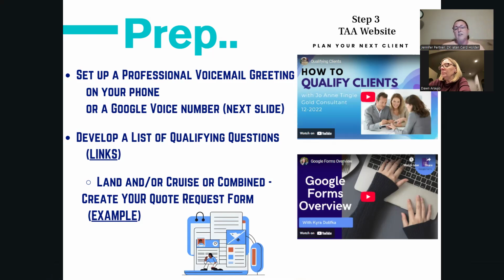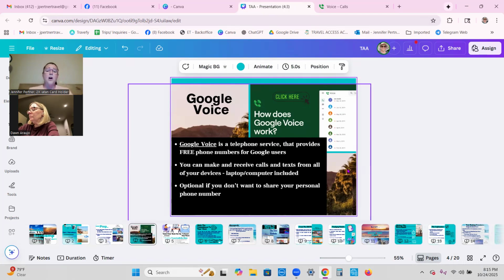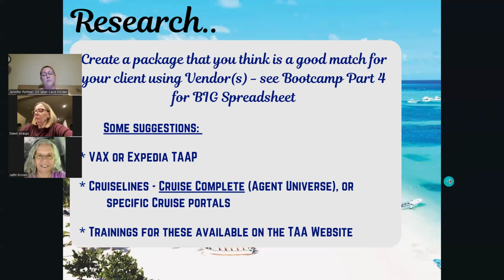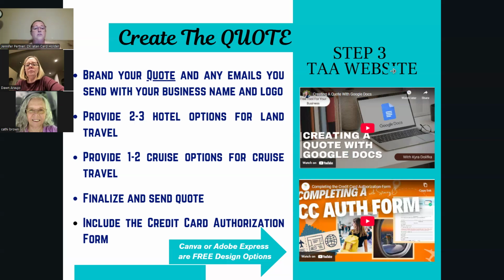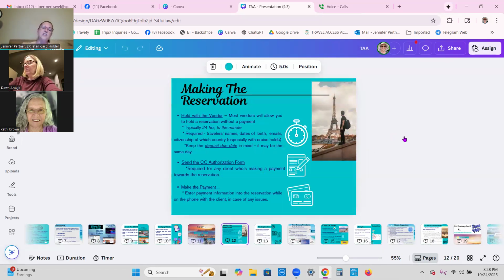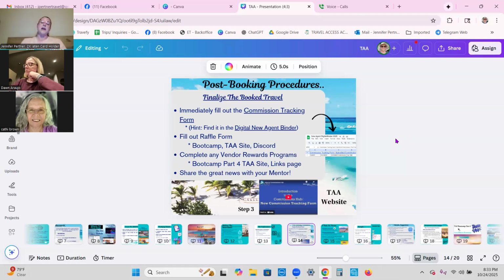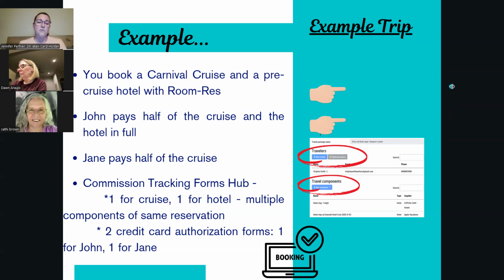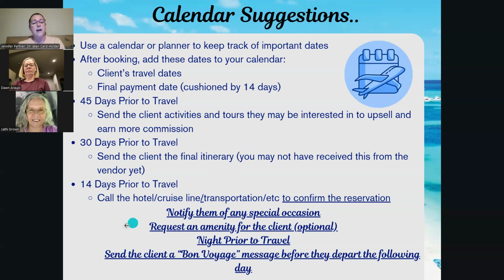Bootcamp Part 3, The Booking Process, From Inquiry to Booking the Trip, After it's Booked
The Booking Process Start to Finish, Prepare before Inquiry, Google Voice, Inquiry Questions, Putting together a quote, Researching, Credit Card Authorization, Commission Tracking Form, Communication with Client, Track Important Dates on a Calendar, Send tours and excursions to increase commission, Follow up after the trip, Sign up for Rewards through the Suppliers.